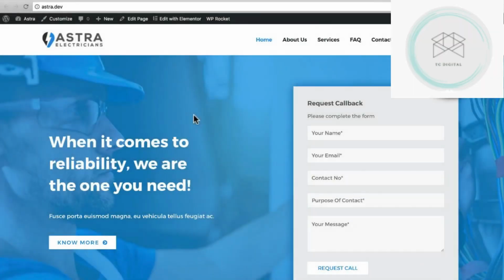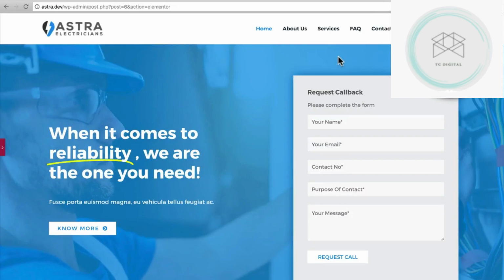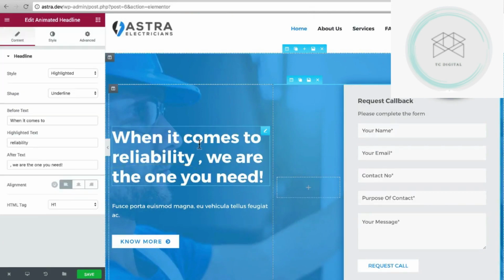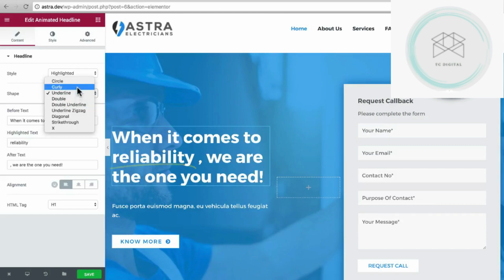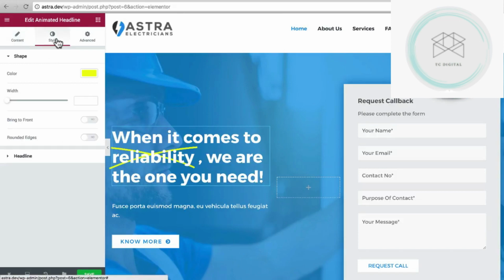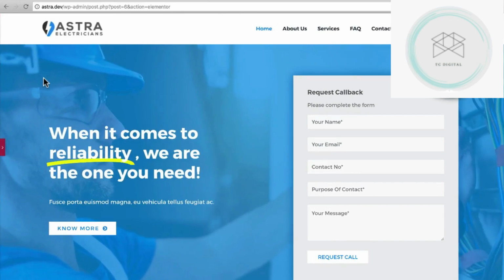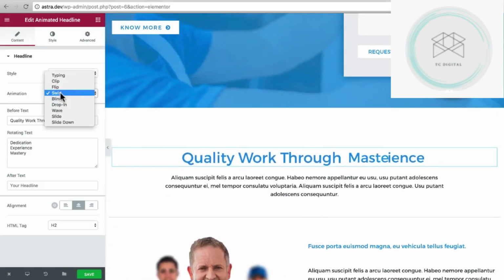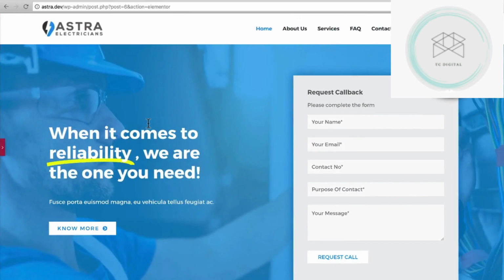How to add cartoon text to Elementor